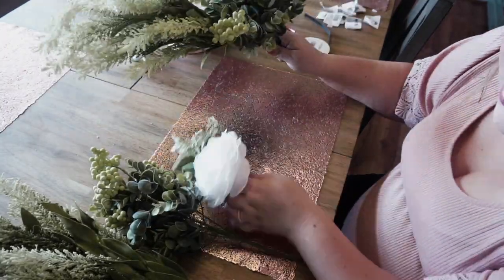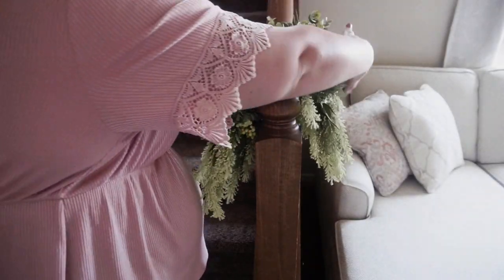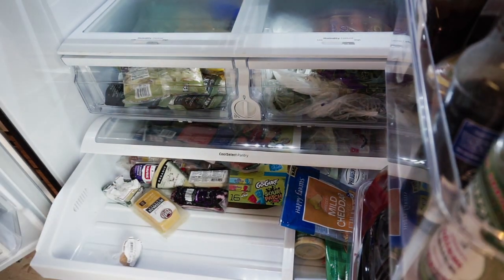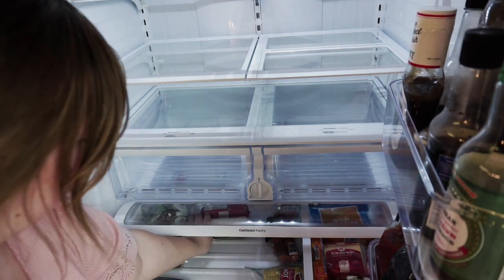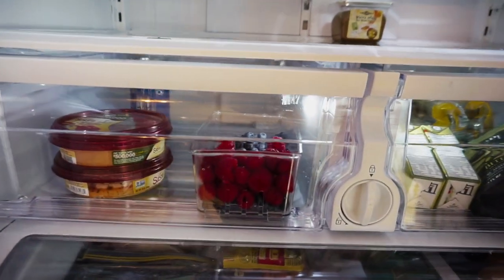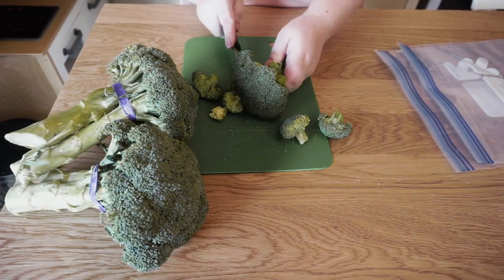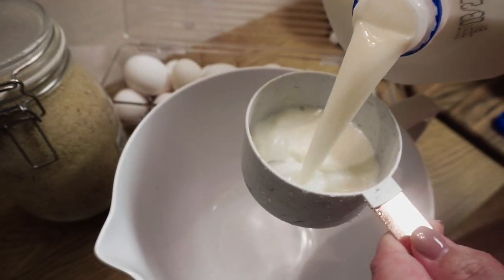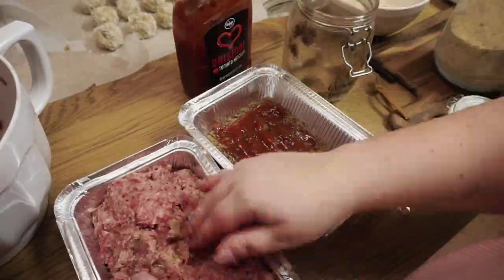Get It All Done | Cleaning motivation | Refrigerator Clean Out | Freezer Cooking | Spring Decorating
Hey guys! Today's video is a motivating get it all done with me. A little bit of spring decorating, a refrigerator clean out, and freezer cooking! With the spread of the Corona virus we will be essentially self quarantining. I will continue to post motivating videos on Tuesdays and I'm going to add some vlogs during this time at home.

I'm Brittney, a mom of 2 soon to be 3 little boys and a bridal stylist living in Indiana.

I used 4 and a half cups of Bisquick, 1 1/3 cup of milk, about 2/3 of a jar of pizza sauce, 2 cups cheddar cheese, and half a package of mini pepperoni. You will really want to add some seasoning! Bake at 450 for 10 minutes.

Brown sugar meatloaf: 1 lbs lean ground beef, 1/2 lbs ground sausage, 3/4 c milk, 2 eggs, 3/4 c bread crumbs, salt, pepper, and ginger to taste
Preheat oven to 350, Combine all of that, grease your pans and spread enough brown sugar and ketchup to coat the bottom of the pan (If you’re only making one loaf use a 5x9 pan and about 1/2 cup brown sugar and ketchup each) Bake for 1 hour.